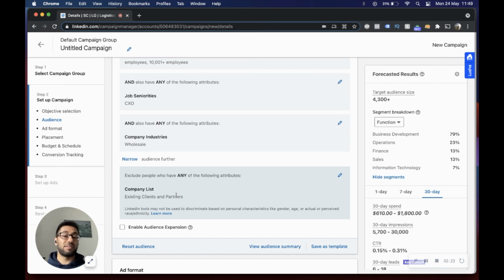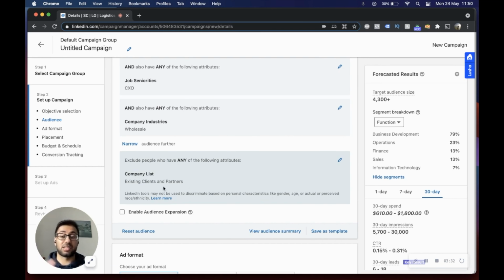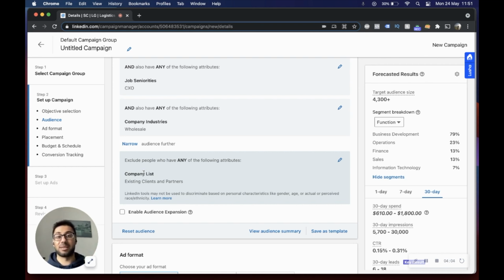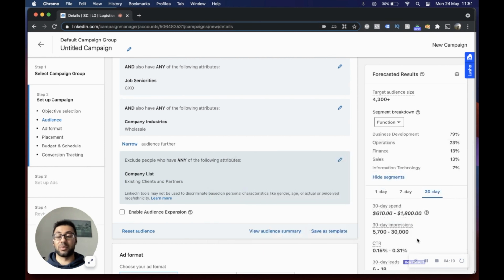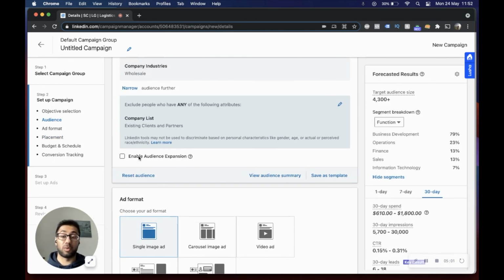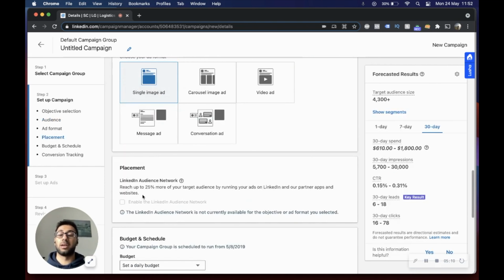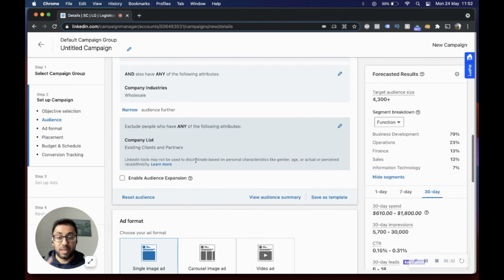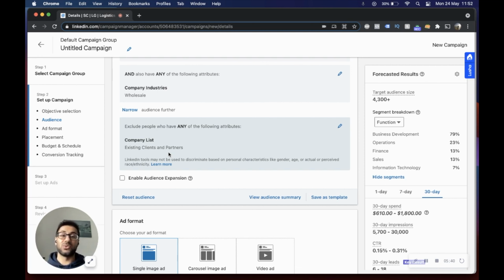LinkedIn Ads - Easy Sneaky Step to Save Money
LinkedIn Ads is notoriously known to be one of the most expensive lead generation platforms. The reason for this is because of the high number of B2B decision-makers that are on the platform.

After using LinkedIn to generate leads a number of times I’ve witnessed an easy and simple step a lot of marketers tend to miss out on - costing them more money than required.

In this video I share an easy step marketers should take when using LinkedIn Ads for customer acquisition and to drive traffic to websites.

📙Marketing Books I've Loved So Far:
Purple Cow: Transform Your Business by Being Remarkable
This is Marketing: You Can’t Be Seen Until You Learn
Perennial Seller: The Art of Making and Marketing Work that Lasts
The Growth Hacking Book: Most Guarded Growth Marketing Secrets The Silicon Valley Giants Don't Want You To Know

📗Business and Personal Growth Books I've Loved So Far:
The Lean Startup: How Constant Innovation Creates Radically
The 4-Hour Work Week: Escape the 9-5, Live Anywhere and Join the New Rich
How to Win Friends and Influence People

WHO AM I:
I’m Neil Patel, a growth marketer based in the UK. On this channel, I break down growth marketing and personal growth so we can better grow businesses and ourselves.

I participate in a few affiliate programs including the Amazon Associates Program, an affiliate advertising program designed to provide a means for sites to earn advertising fees by advertising and linking Thank you for your support!